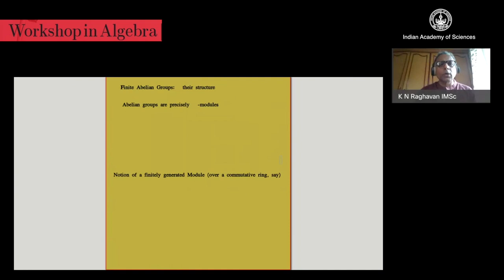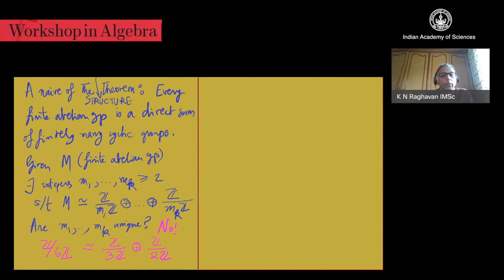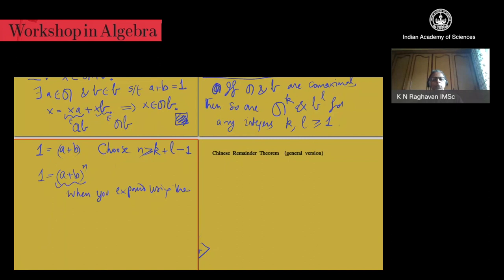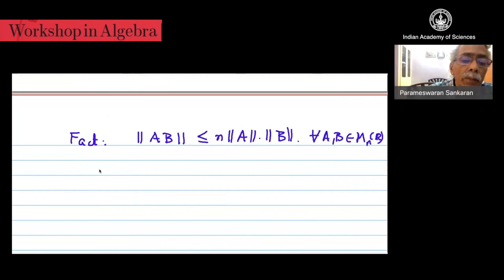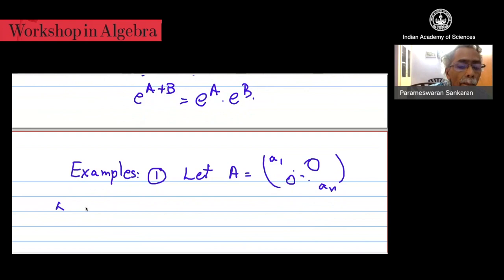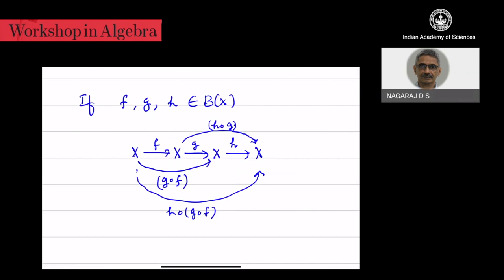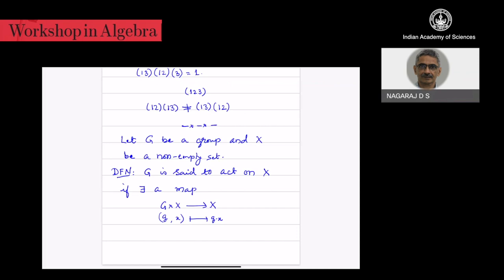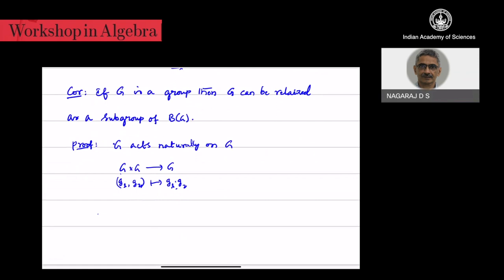Workshop in Algebra ( Day1, 2021 Sept 7)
Workshop in Algebra -an outreach programme of Proceedings-Mathematical Sciences, organized on 2021 September 7,8 and 9.
Group actions, On the structure of Finite abelian groups, Matrix exponentiation and applications were the topics included. Prof.P Sankaran,  Prof. K N Raghavan and Prof. DS Nagaraj were the speakers.